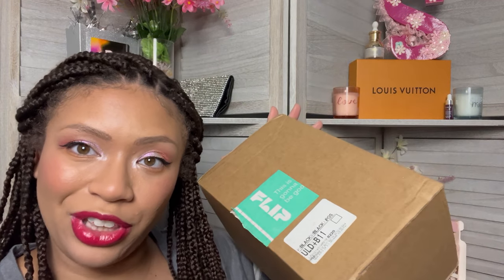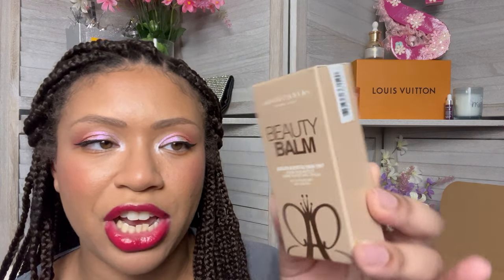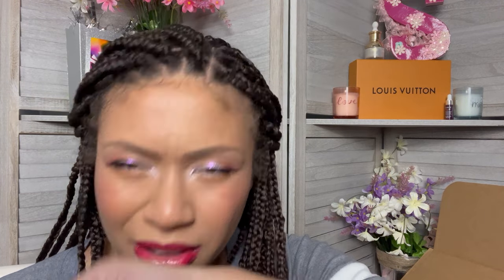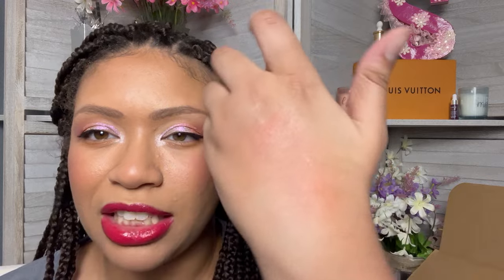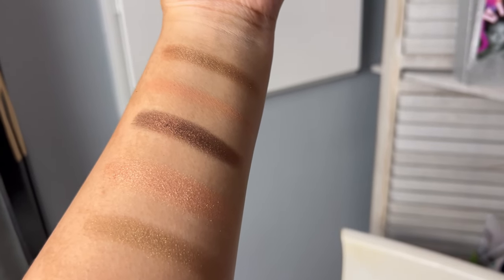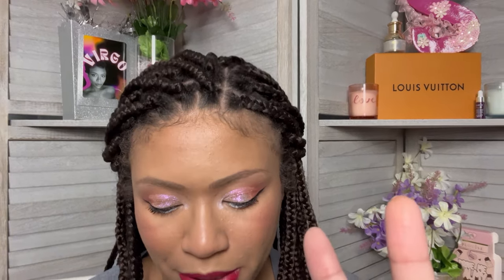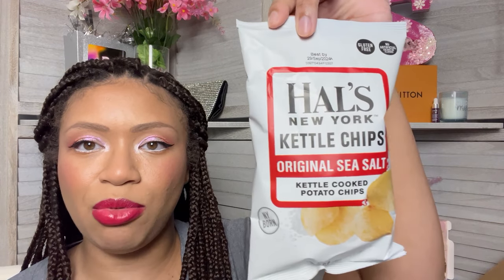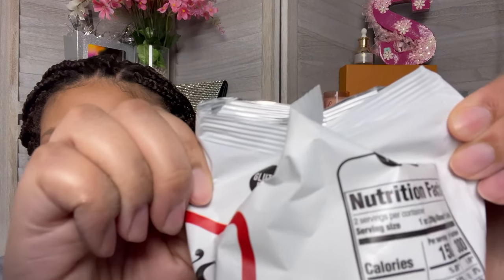Flip HAUL!!! Road to High Maintenance